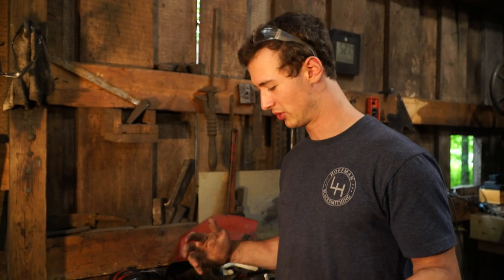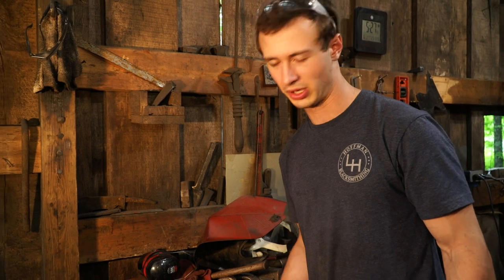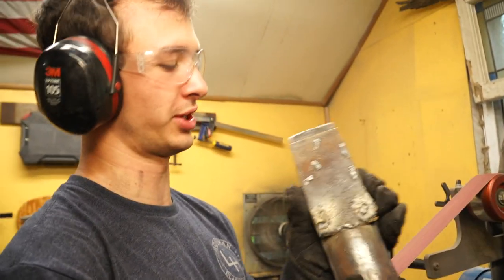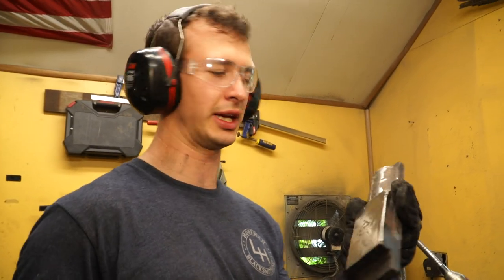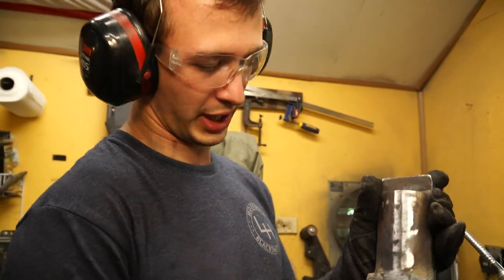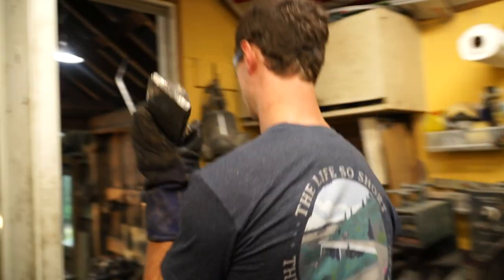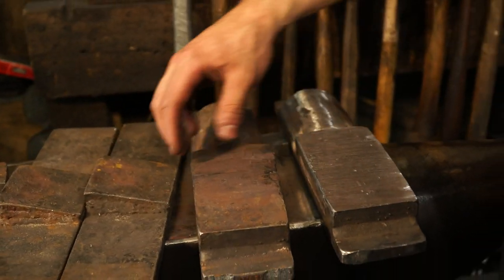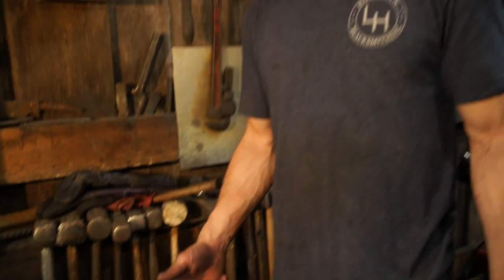THIS TOOL NEEDS HELP